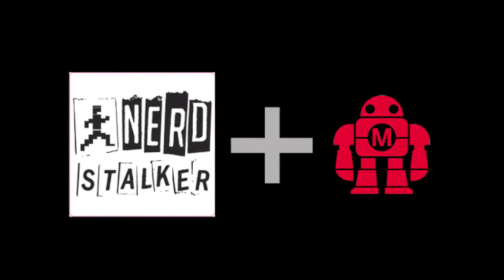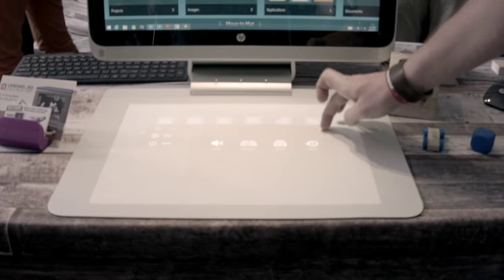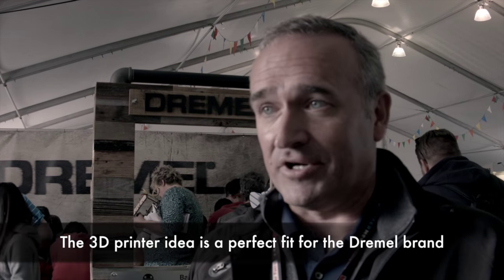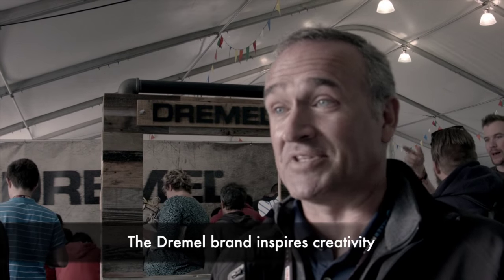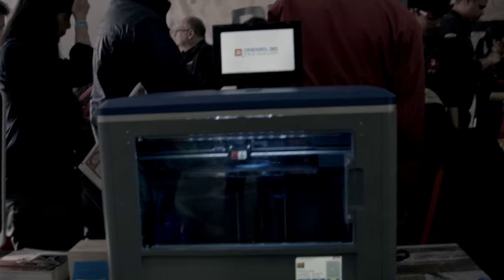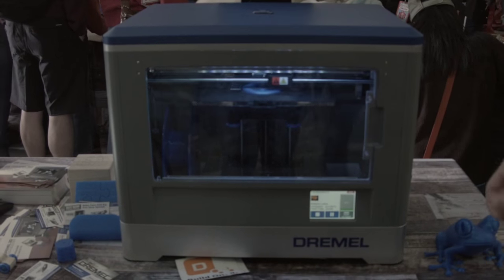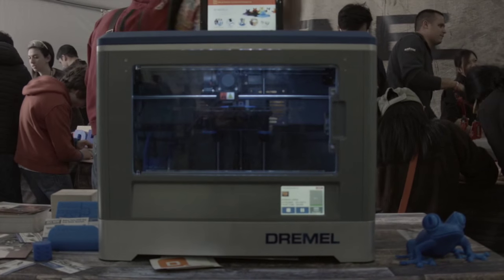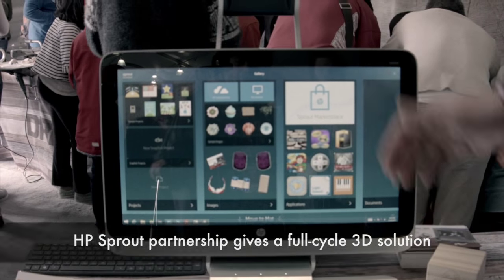Dremel Idea Builder - A Maker look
We catch up with Dremel at the 2015 Maker Faire on their newly released Idea Builder and the partnership with HP Sprout.